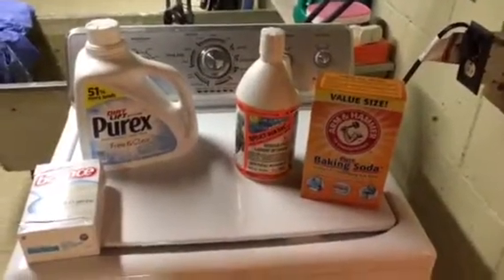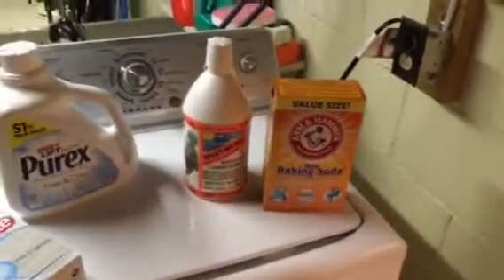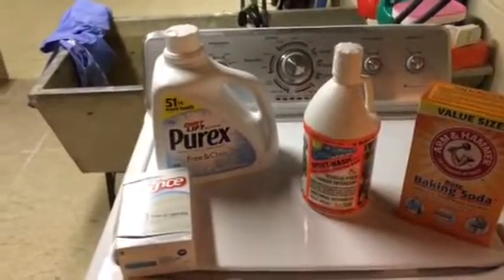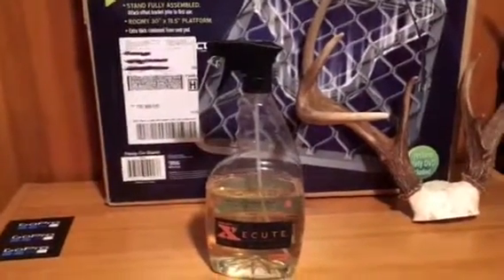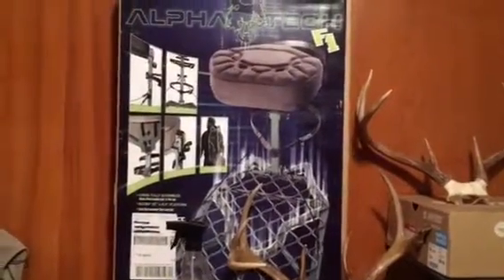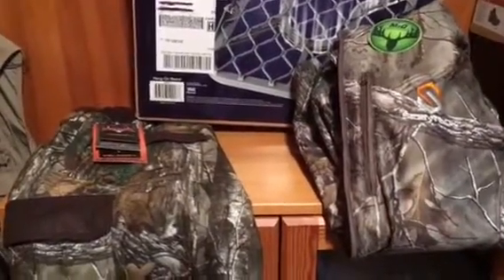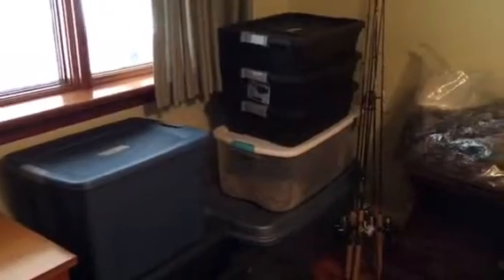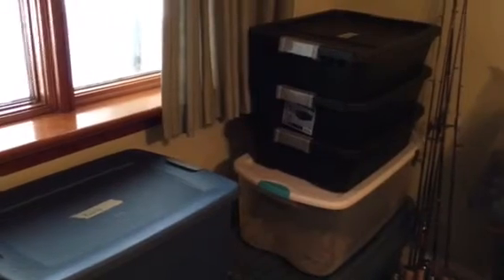Scent control part 1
My hunting scent control regimen